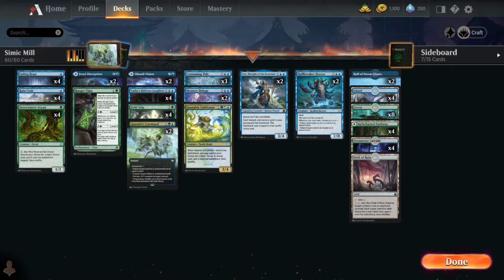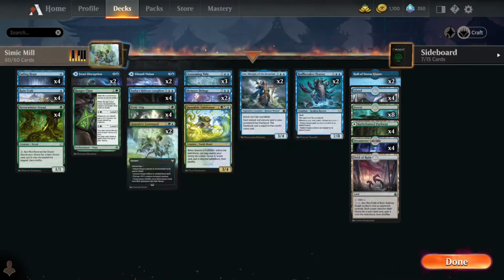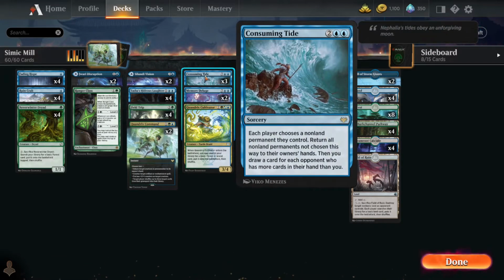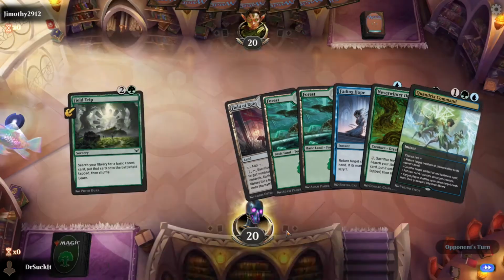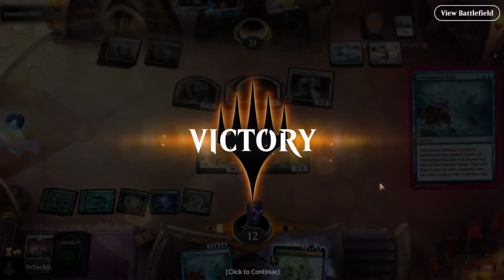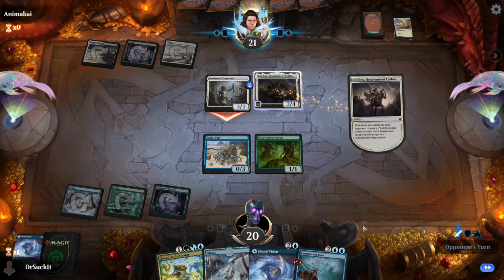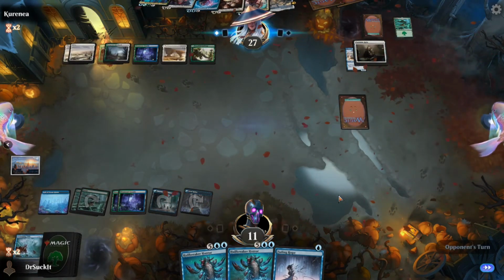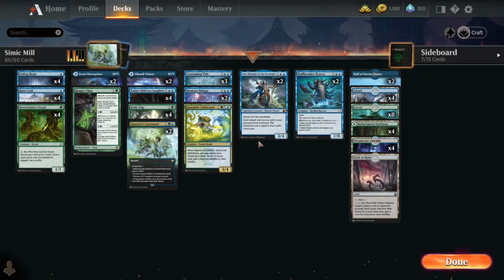SIMIC MILL - Your opponent's deck only exists to make your Mill turn | MTG Arena | Standard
I was watching a video put out my the deck artist Sonio and fell in love.  I played it a couple of times, but it was not quite working for me.  I changed out a few cards, keeping true to the spirit of the deck.   I hope you enjoy it as much as I did.
Posted By: Sonio

0:00 - Intro/Deck List
10:48 - Game 1 vs Jimothy2912 (Mono-White)
17:16 - Game 2 vs Animakai (White-Black)
26:35 - Game 3 vs Kurenea (Blue-Green-White)
36:44 - Summary

Deck
8 Forest
4 Island
1 Field of Ruin
2 Jwari Disruption
4 Ruin Crab
2 Silundi Vision
4 Barkchannel Pathway
4 Field Trip
2 Quandrix Command
1 Quandrix Cultivator
4 Tasha's Hideous Laughter
4 Neverwinter Dryad
1 Ranger Class
2 Hall of Storm Giants
4 Fading Hope
2 Lier, Disciple of the Drowned
2 Memory Deluge
3 Consuming Tide
2 Hullbreaker Horror
4 Dreamroot Cascade

Sideboard
2 Environmental Sciences
1 Expanded Anatomy
1 Introduction to Prophecy
1 Mascot Exhibition
1 Teachings of the Archaics
1 Containment Breach